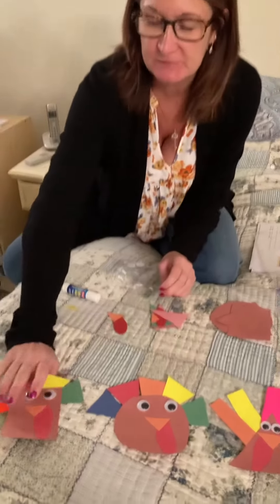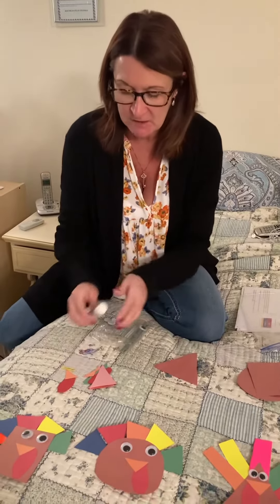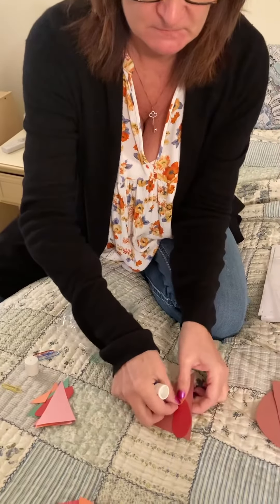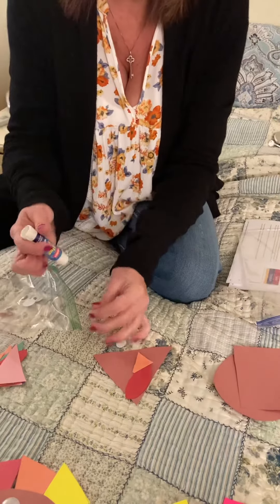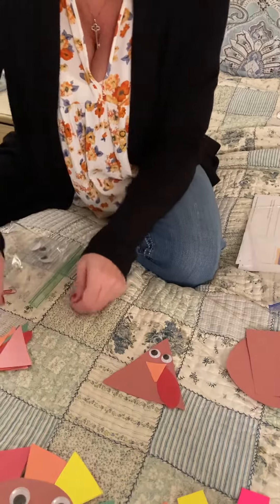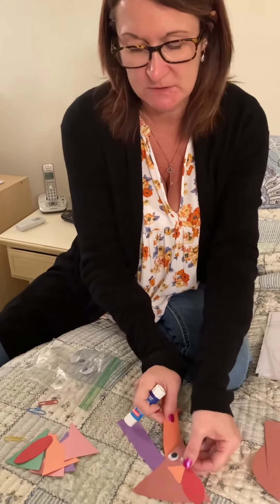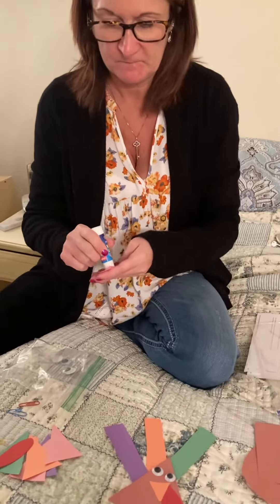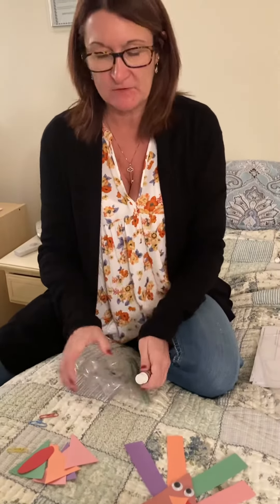Turkey craft with Ms. Joanne